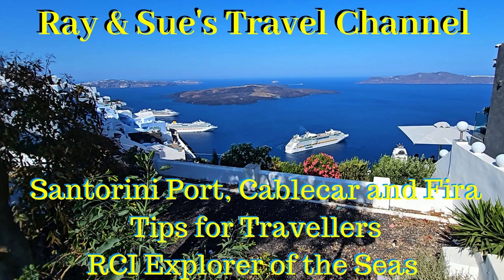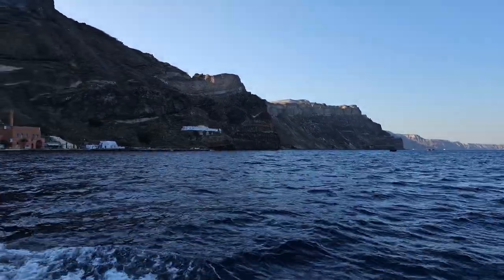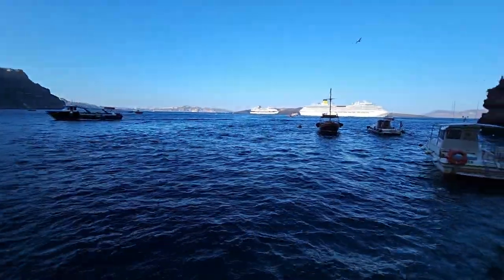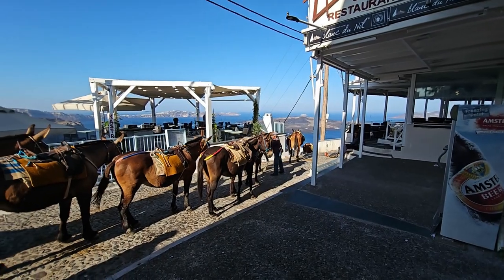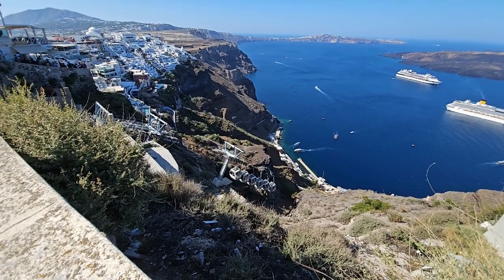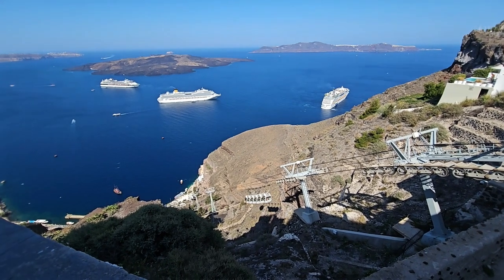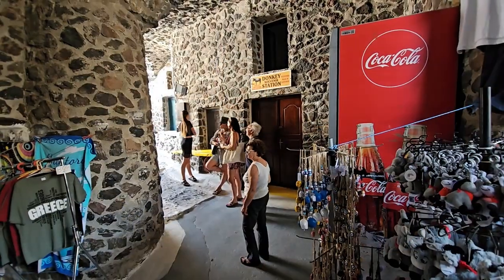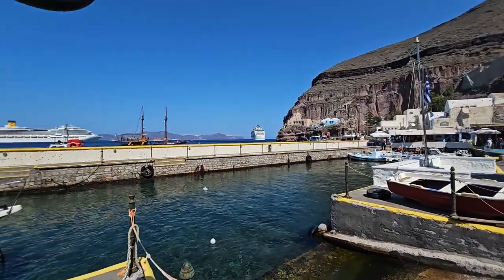Explorer of the seas Santorini Port Tour, Cablecar and Fira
In our Tips for travellers series we share with you the cruise port  of Fira in Santorini on our wonderful cruise on Explorer of the seas in June 2023.

In this video we  get the tender to the port and get the cable car up to Fira, that beautiful town on the top of the hill. We walk around the town sharing information t and tips and tricks in order to enjoy your port visit.

Please leave a comments or questions.  We hope you find it useful and informative.

Music credits